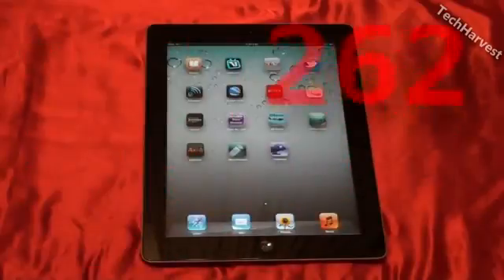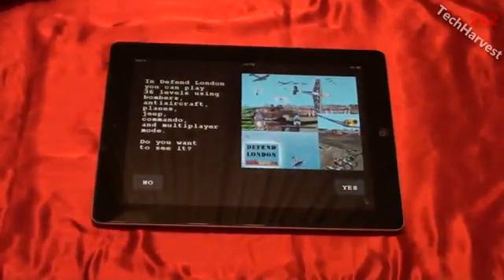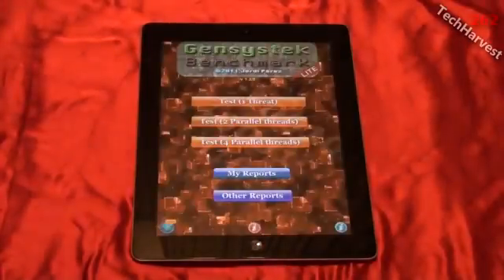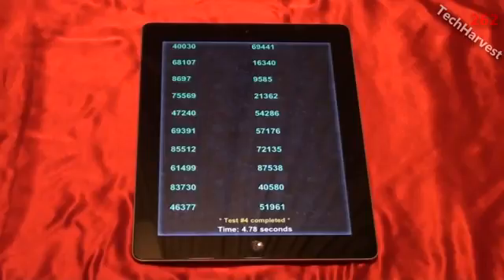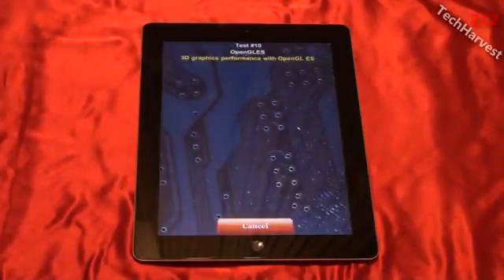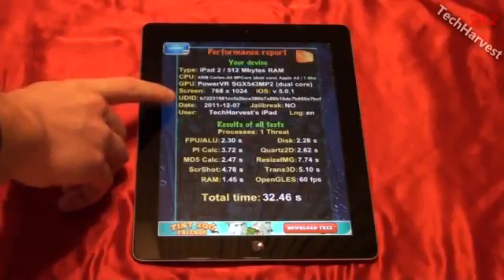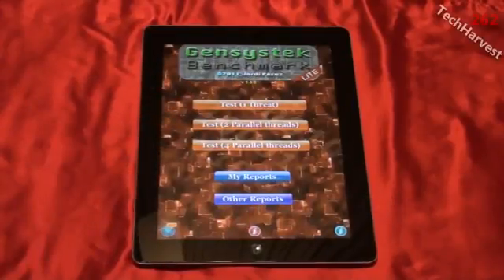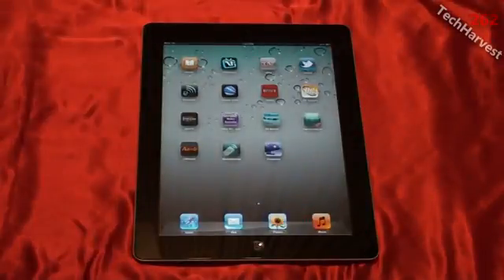Apple iPad 2 Benchmarks (3D Bench, Gensystek Lite, & Linpack)169